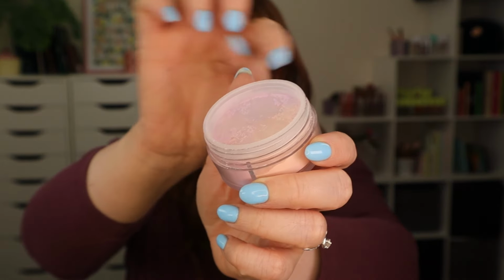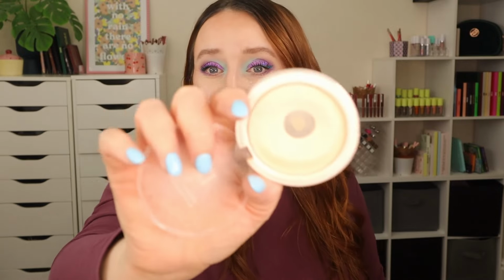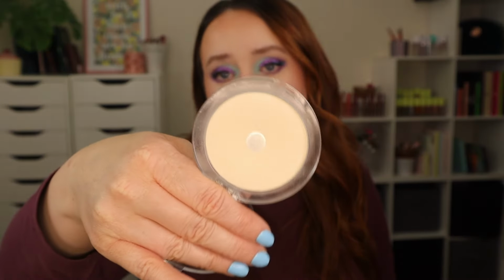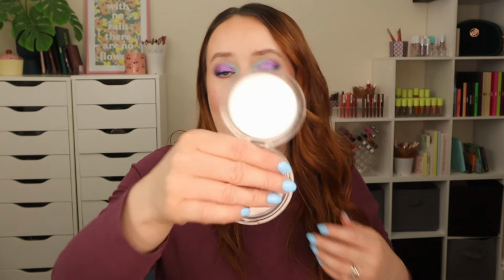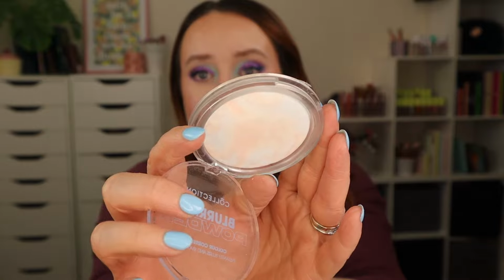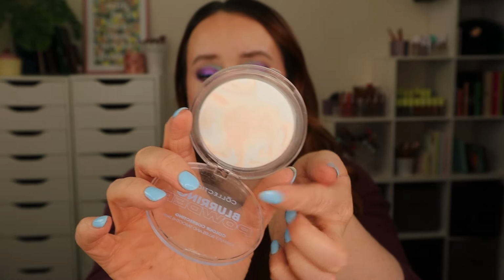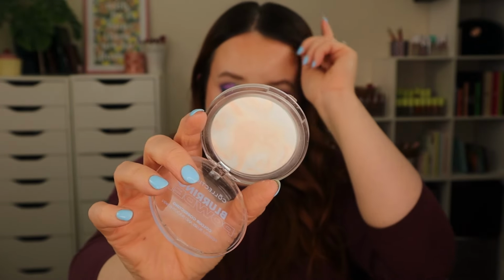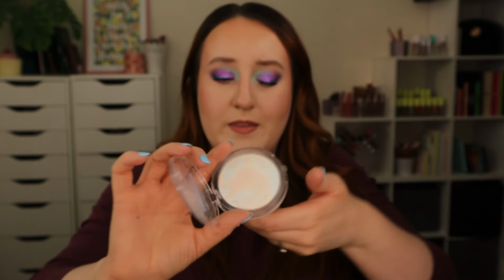THE *BEST* POWDERS FOR DRY SKIN! Setting, Finishing, Loose & Pressed Powder *Affordable & Drugstore*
Brands Mentioned:

Hi! I'm Milli, thanks for stopping by, I make videos all about beauty, makeup and skincare. Everything from testing new products, to putting together new looks using old favourites, tutorials to hauls, wedding glam to everyday makeup Mondays. Everything I use is completely Cruelty Free & Vegan, and I live for affordable and drugstore finds!

Notino (for Essence & Catrice Cosmetics!)